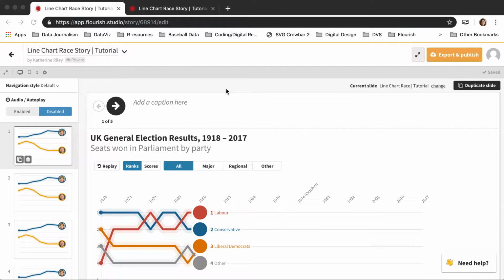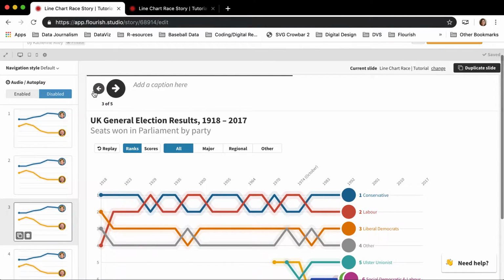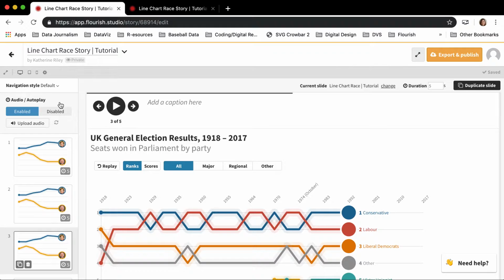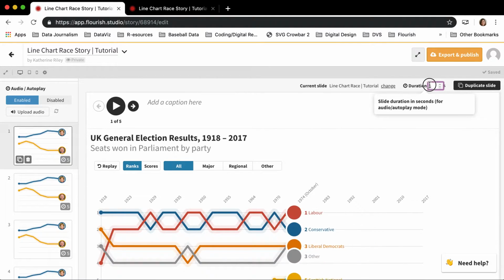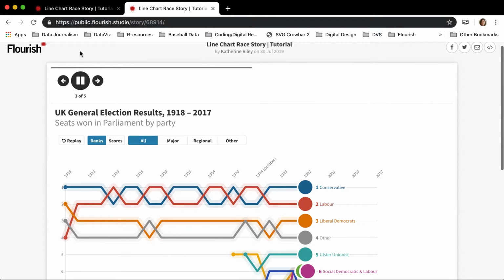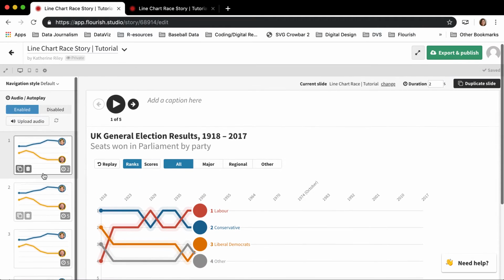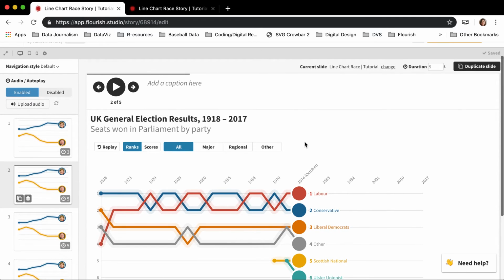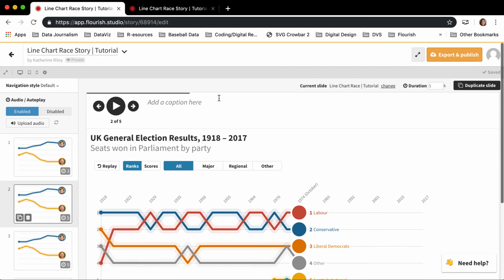Creating audio-driven stories in Flourish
This video walks you through creating audio-driven stories, or talkies, in Flourish. Audio can enrich visual storytelling and bridge the gap between the exploration and explanation of data.